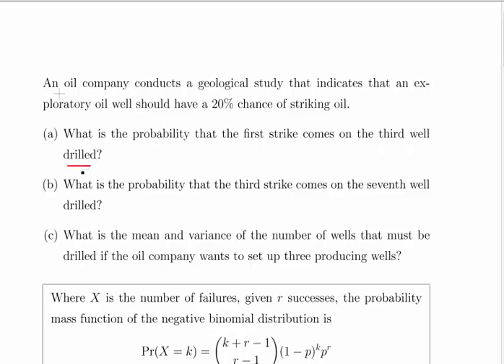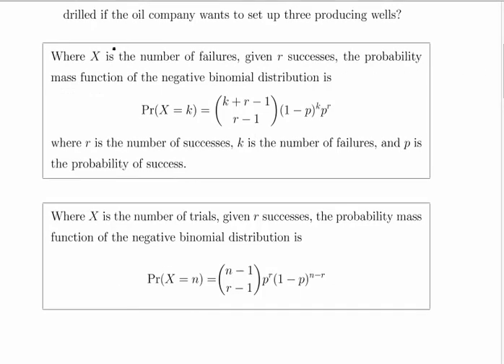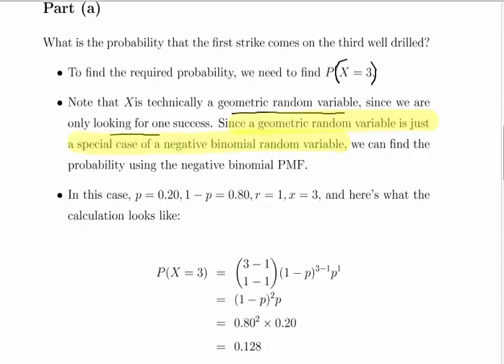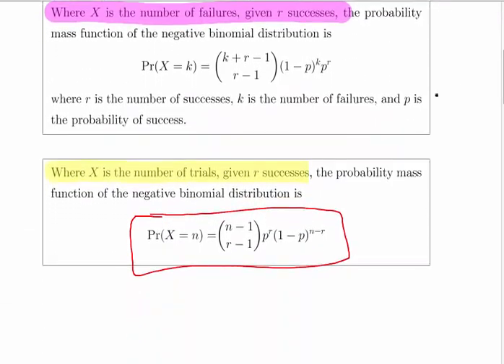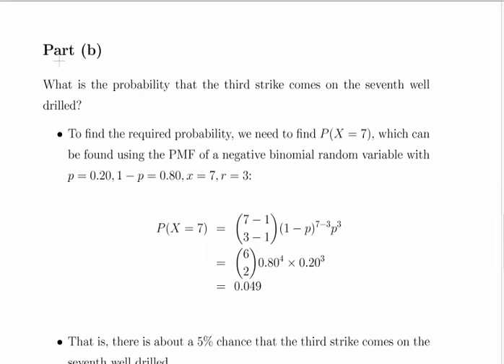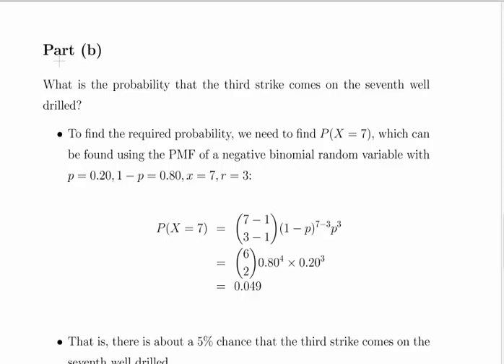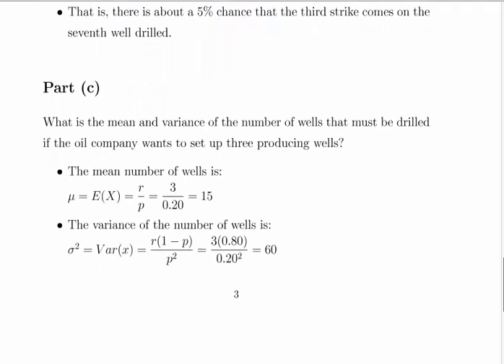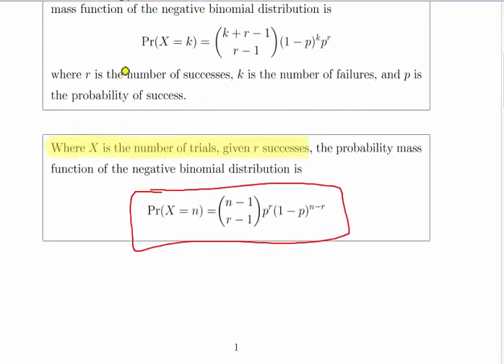Negative Binomial Distribution Worked Example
StatsResource.github.io

Statistics and Probabiltiy Tutorial Videos - Worked Examples and Demonstrations about Statistics

SR 03039